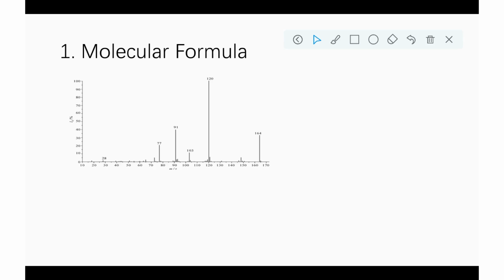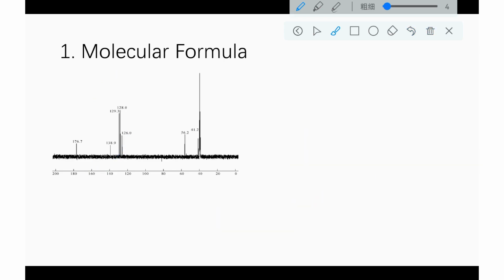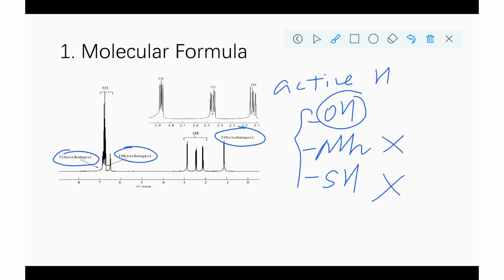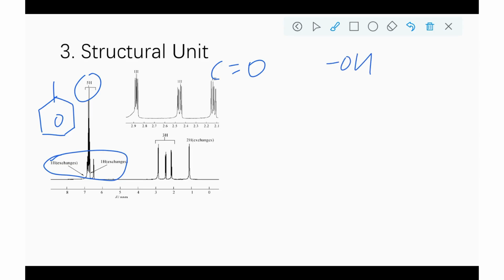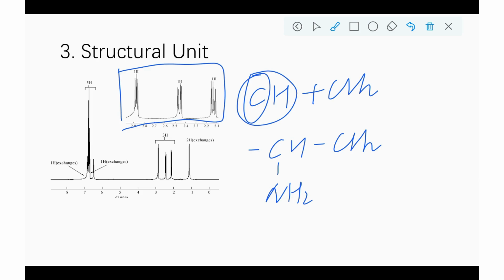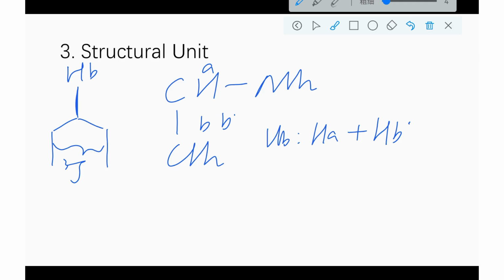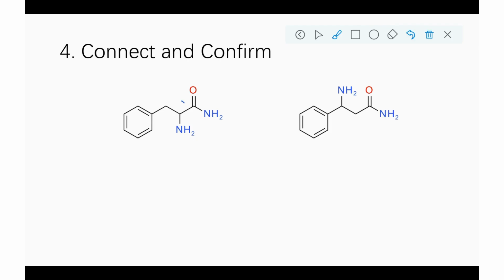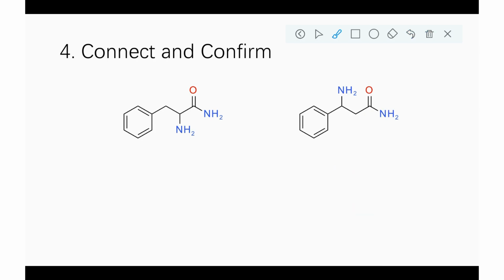Spectroscopy Analysis with HNMR CNMR MS and IR